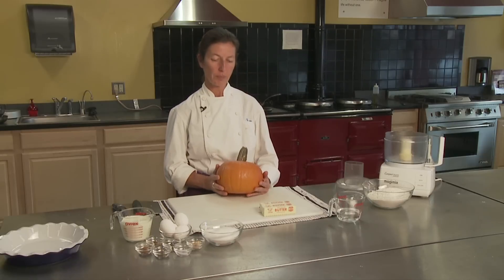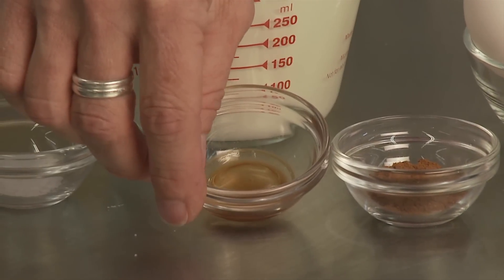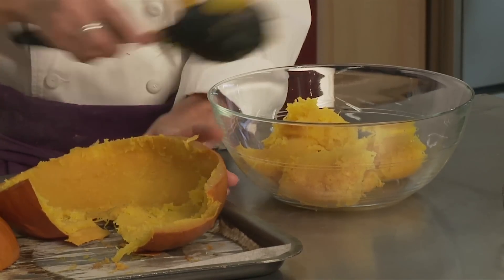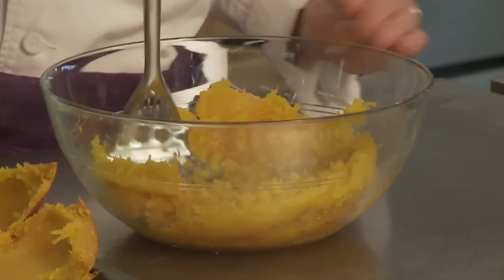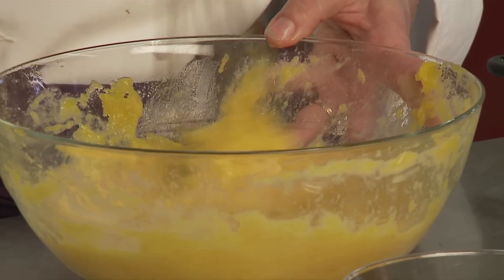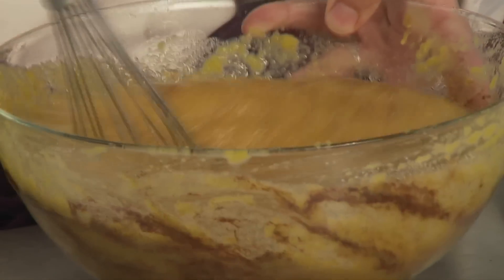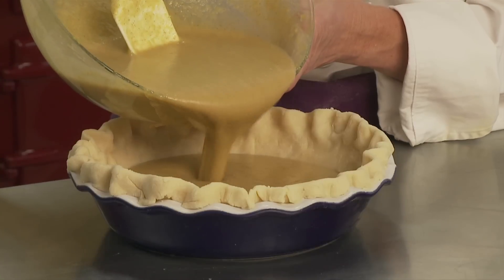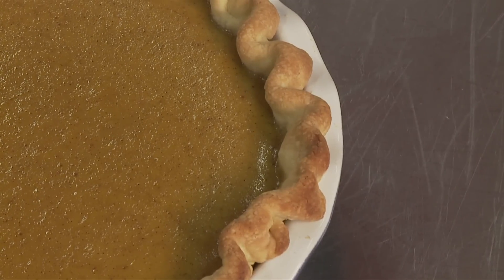Real Pumpkin Pie Recipe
This is a real pumpkin pie from scratch, using sugar pumpkins and the usual ingredients including cinnamon, cloves, allspice, nutmeg and ginger.

TRANSCRIPT:
This is a classic pumpkin pie recipe. The difference is we're going to use a fresh sugar pumpkin that I picked up at a local farm stand down the road. It has a far superior taste to canned pumpkin. And you'll understand why when you see the process of making and cooking off the pumpkin. These pumpkins are readily available. You have to make sure, though, that you get a sugar pumpkin, not one of the big jack-o'-lanterns that you use to carve out on Halloween.

So we're going to start with a cup of sugar, 4 eggs, 1 cup of heavy cream. We're going to add some ground ginger, some ground allspice, some ground cloves, nutmeg, also ground, 1 teaspoon of bourbon vanilla, and one teaspoon of salt. So here is our sugar pumpkin that I've roasted in the oven. It was in there for about 45 minutes to an hour. And I just tested it with a knife right through the skin just to make sure it was cooked all the way through. So I'm just going to take the pumpkin out of the skin.

It's much lighter in color than the pumpkin you find in a can. It's just so fresh and natural. It looks beautiful. So the pie might not be as orange as your traditional pumpkin pie, but it's really much more flavorful. It has no additives, no preservatives, and it came from our local farm stand. We like to support the local farmers when we can. I'm going to just scoop out as much of the pumpkin to give me about 3 cups because that will make 1 pie. You can take the rest of the pumpkin and you can make a pumpkin soup. You could make pumpkin ravioli with it. You could freeze it and use it for another time. Pumpkin muffins, pumpkin bread, many, many uses for fresh pumpkin.

So that looks like it's about 3 cups. You can measure it if you want, but I'm just going to guesstimate it. And then I'm going to just mash it with a masher. You can put it in a food processor, if you want to, to make it nice and smooth, but it's not necessary. I'm just going to mash it up. We're going to add 4 eggs-- no shells, just the eggs. And we're going to mix that in. You can use just a rubber scraper, or if you want to at this point, you could take a whisk and start to add the eggs around.

Now, you want to make sure that the pumpkin is not too hot when you add the eggs because you could scramble the eggs. If the pumpkin is too hot, just let it cool down a little bit before you add the eggs. And then next, we're going to add in the sugar. So we have a cup and a half of sugar, and add that in. And just whisk it around until it's nice and smooth.

And then we're going to add in the spices, the cloves, the allspice, the ginger, the nutmeg, the little tiny bit of vanilla, just a little for flavor, and a pinch of salt which just will bring out the flavor of the pumpkin a little bit more. Sometimes I add a little bit of fresh white pepper to it, which just gives it a little bit more spiciness. It's kind of a hidden ingredient that people don't know about, but they really like. So I'm just going to whisk this around till it's nice and smooth. And then we're going to add in a little bit more than a cup of cream-- actually, 18 ounces of heavy cream --and just mix that around until it's all nice and smoothly mixed together.

So we have our pie pastry that I chilled in the fridge for about 20 minutes while I made the filling. So it's nice and chilled. And I'm going to just take the filling and pour it right into the shell. Now, when we start this one in the oven. We're going to start it again in a hot oven about 400 degrees to start, just until the pastry is set, so about 10 minutes. And then we're going to turn it down to about 350, 325 because we don't want the pumpkin to cook too quickly. It will souffle on you if you have the oven too hot. So we're going to take it and put it right into the oven that's been preheated.

So here we have our finished, fresh pumpkin pie. We used the sugar pumpkin in it, which we cooked off in the oven. The crust is beautifully browned. The pumpkin is well-set. The color is a little bit lighter than most pumpkin pies because it's fresh, and it doesn't have any artificial ingredients in it. It's just fresh pumpkin right from the farm stand.